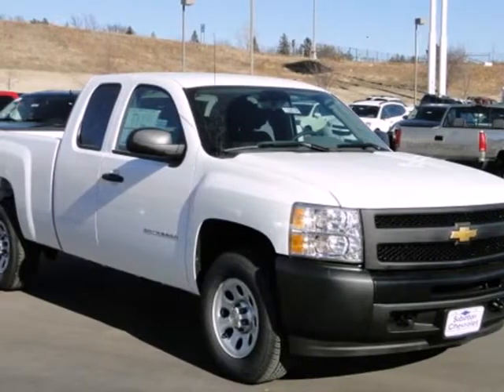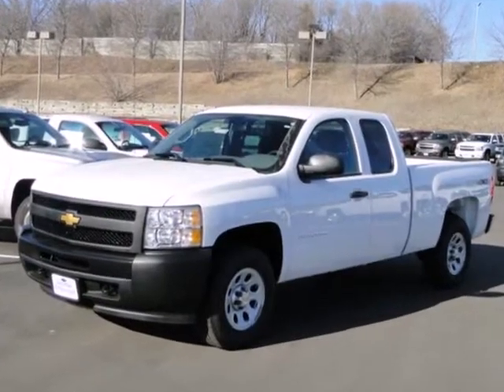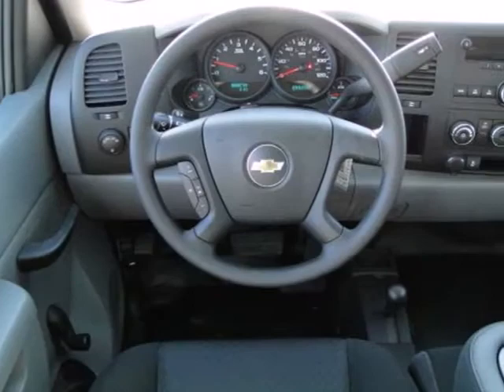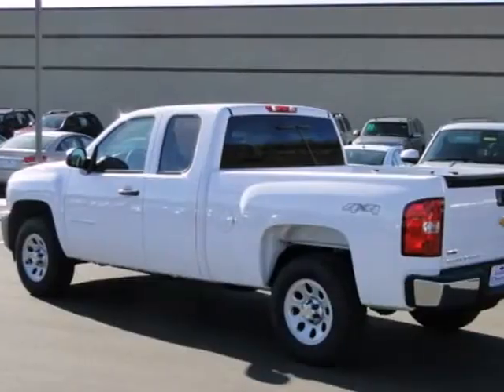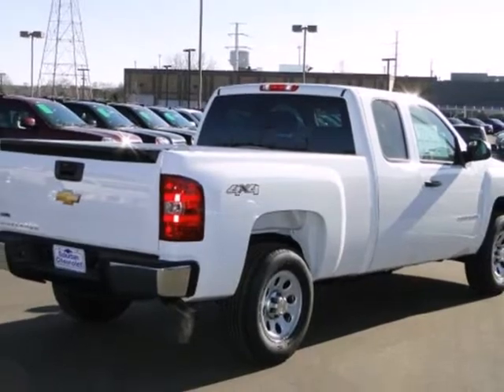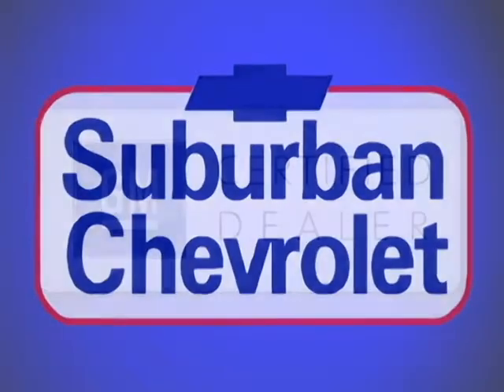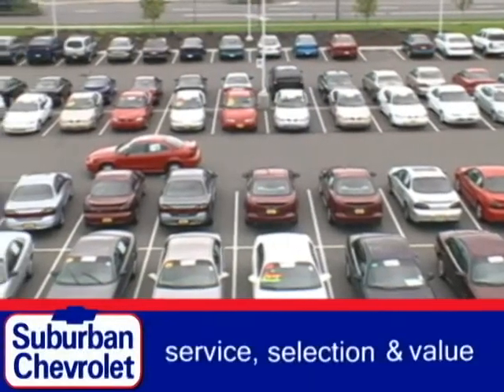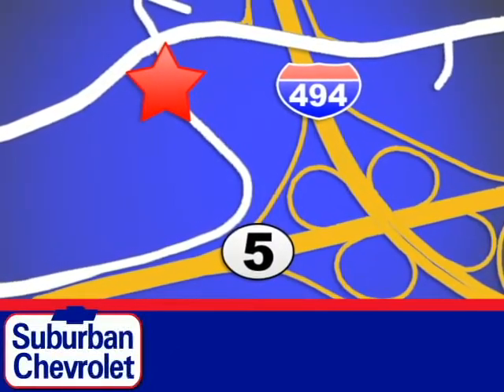2012 Chevrolet Silverado 1500 #122038 in Minneapolis St SOLD